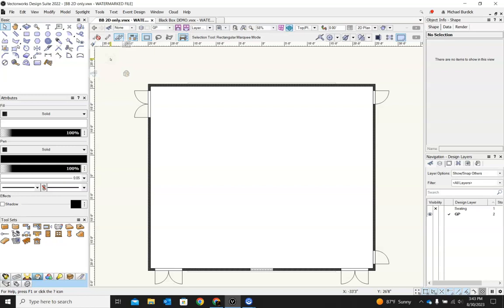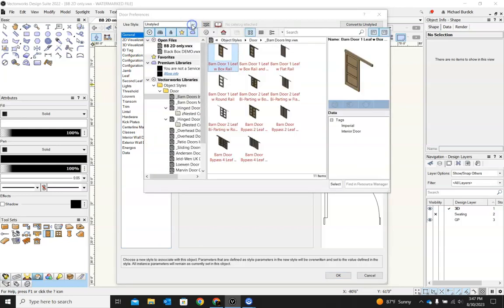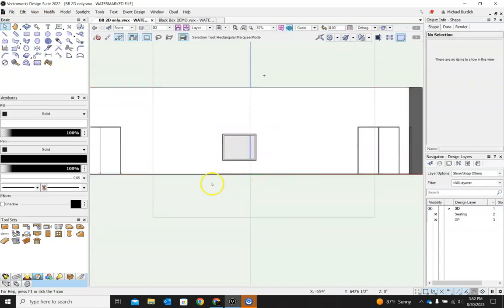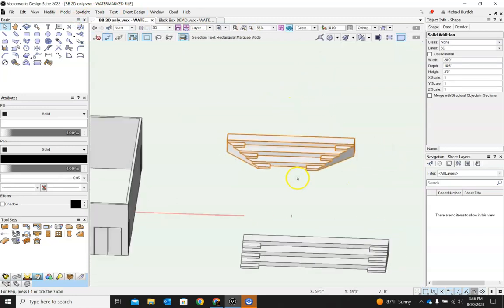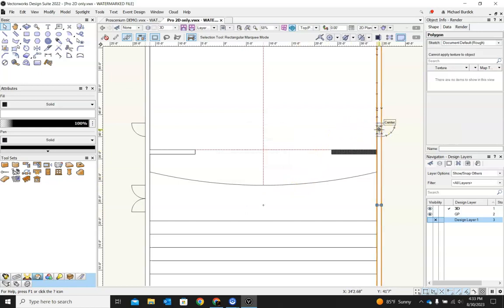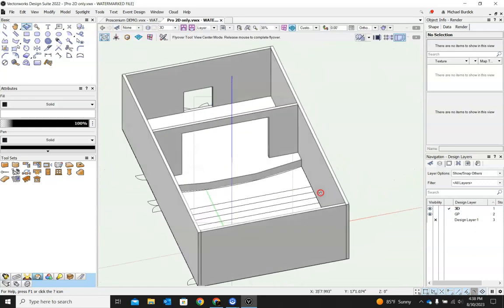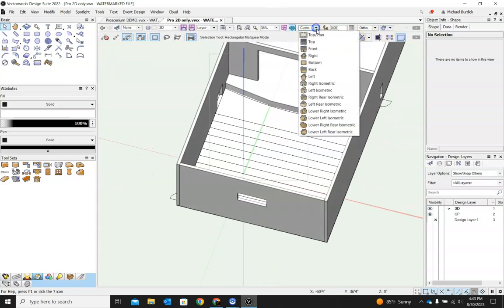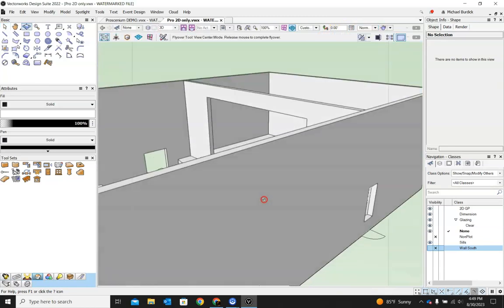Vectorworks 8: 3D theater build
LESSON 8 - Taking your 2D ground plan and building a 3D theater space.
We will be doing this exercise together in class, but this video serves for those who cannot attend live.